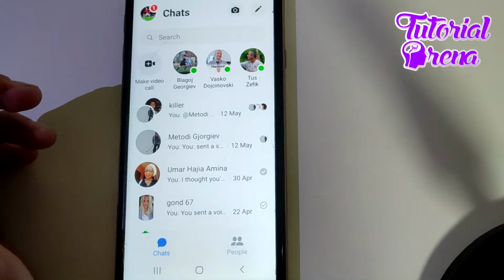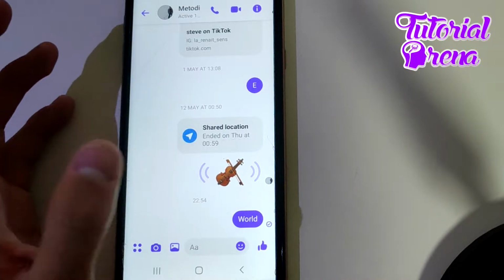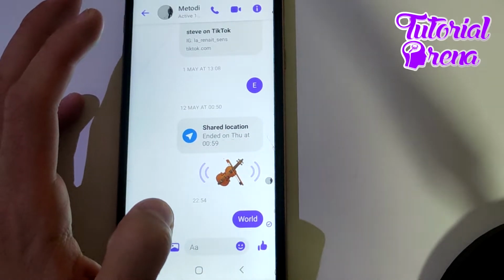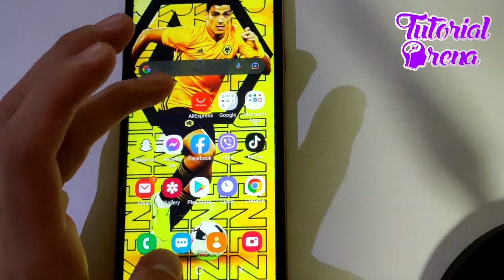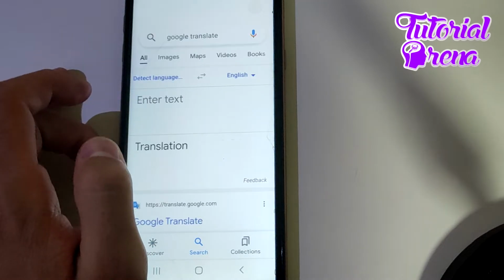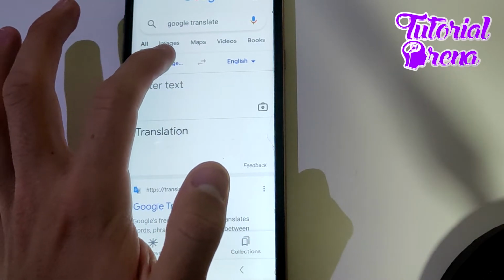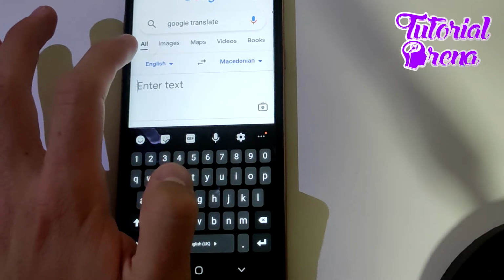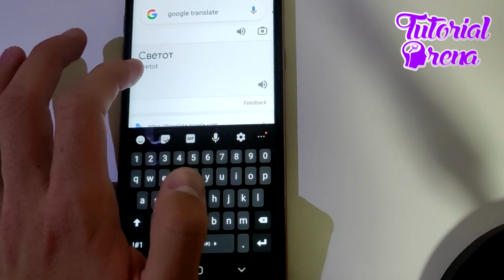How to use Google Translate in Facebook messenger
Hey Everyone, Welcome to Tutorial Arena! In this video, I'm going to Show you how to use google translate in facebook messenger.